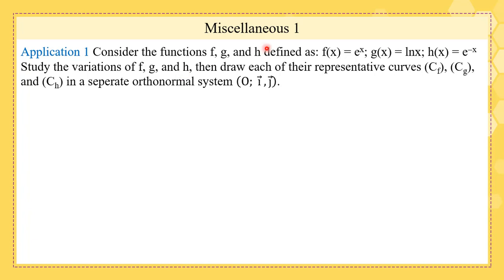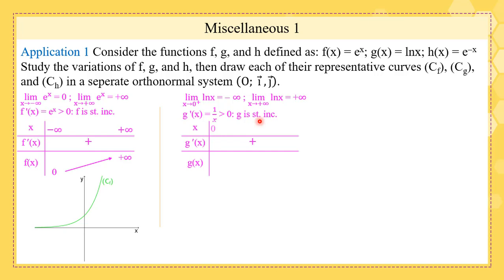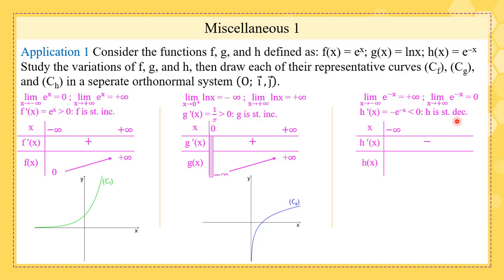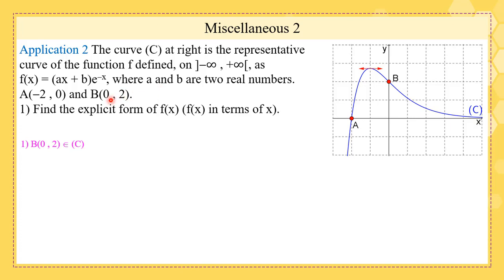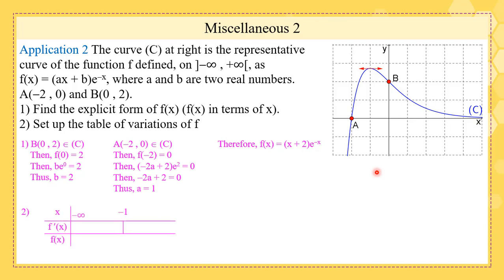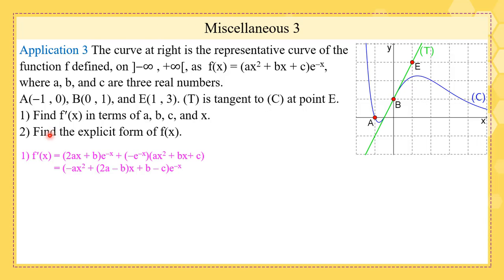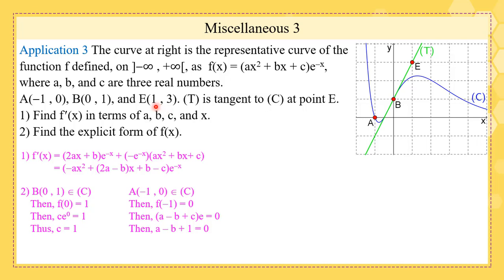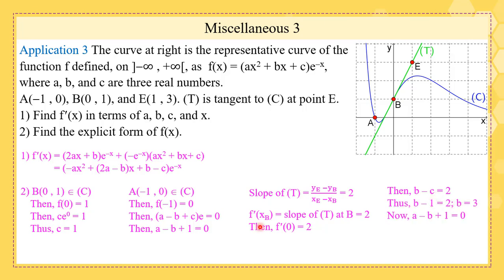Gr 12 GS En Math Functions Exponential051 20 21